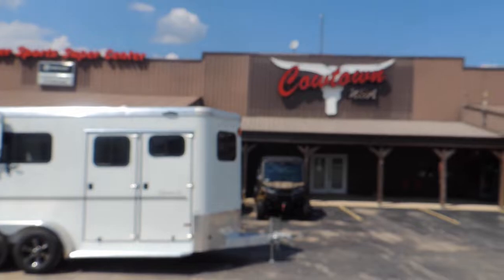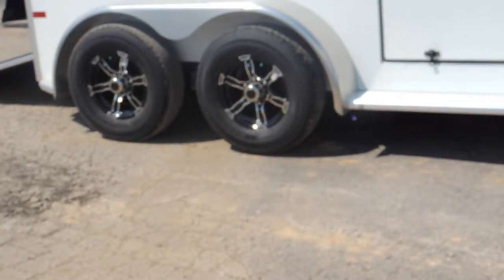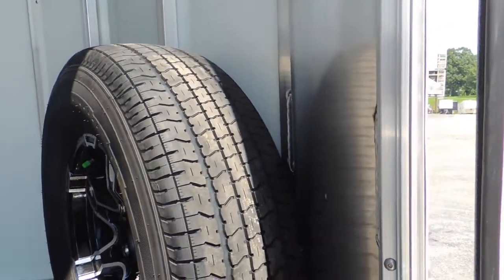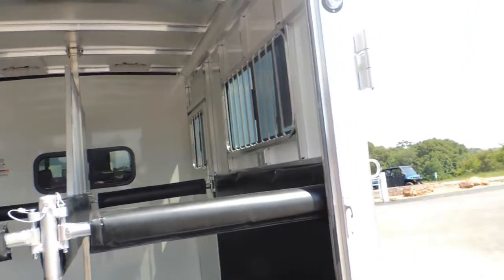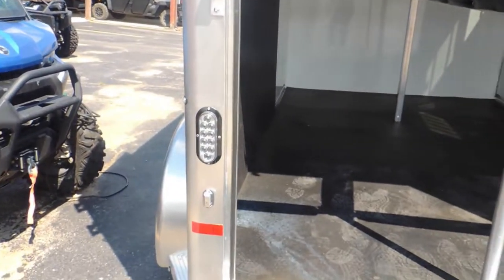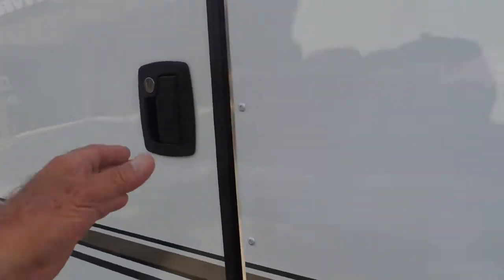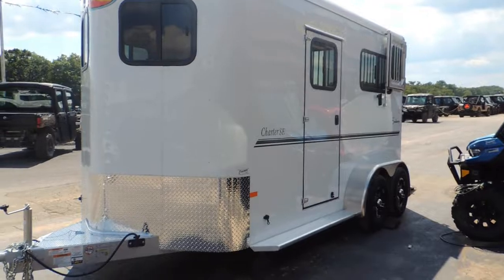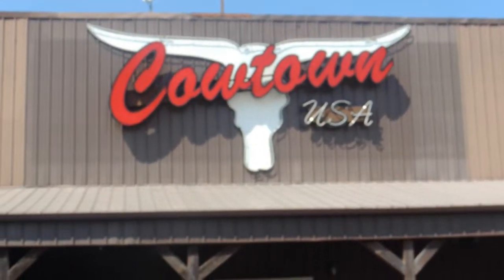2023 Sundowner Charter 2 Horse Bumper Pull Trailer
Come check this out!

413 Daniels Rd.